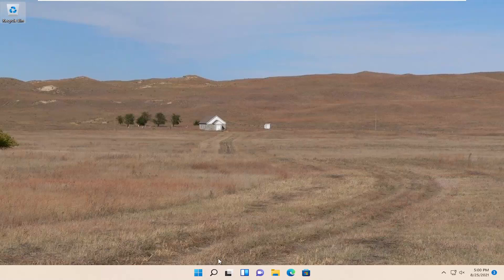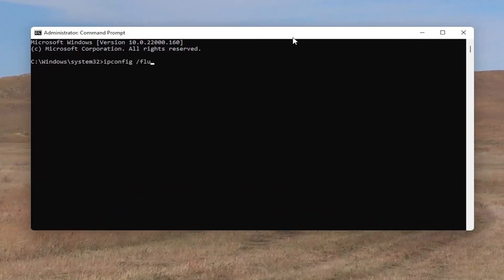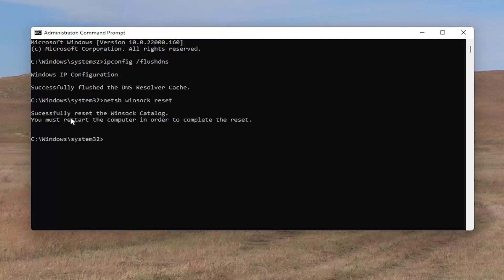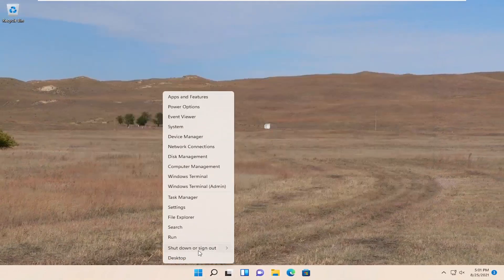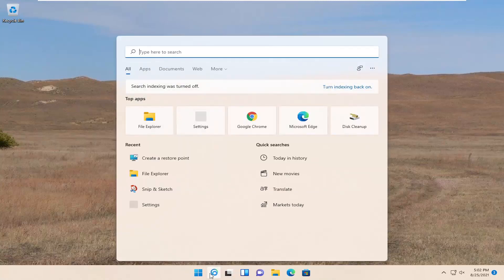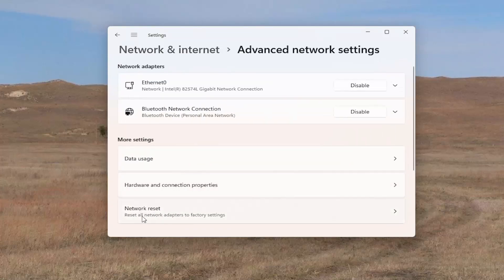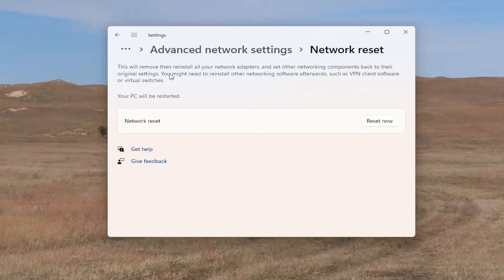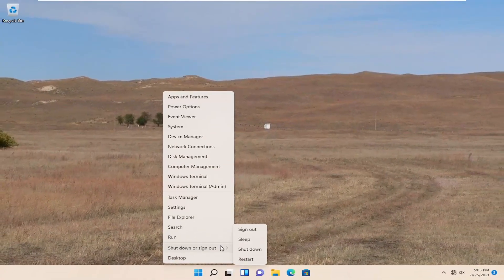How to Fix Can't Communicate With The Primary DNS Server Windows 11 [2 Methods Explored]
The error “Windows Can’t Communicate with the Device or Resource (Primary DNS Server)” occurs when your computer is unable to connect to the primary DNS server set by your internet service provider. This error message pops up in the Network Diagnostics which is run when you are unable to connect to the internet.

This error message can be caused by a number of reasons such as your IPv4 or IPv6 settings not configured properly, you running a proxy server, a conflict with the network settings, or when the DNS server you are trying to access is temporarily unavailable. We will go through all the workarounds present by starting with the simplest one and working our way to more complex solutions.

“Windows can’t communicate with the device or resource,” says the screen in front of you. Considering that all you were trying to do was go online, seeing this error message is frustrating.